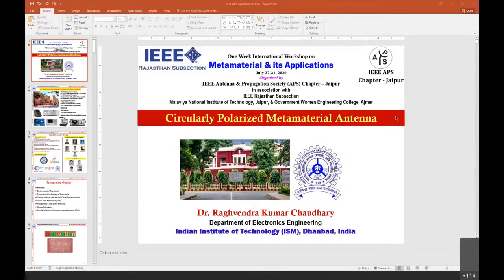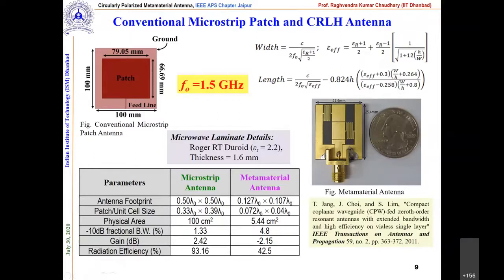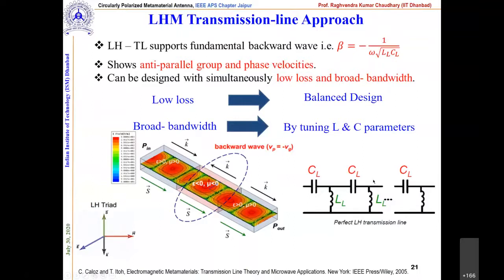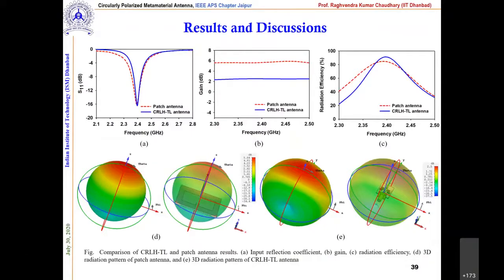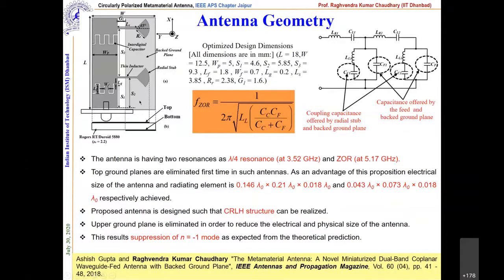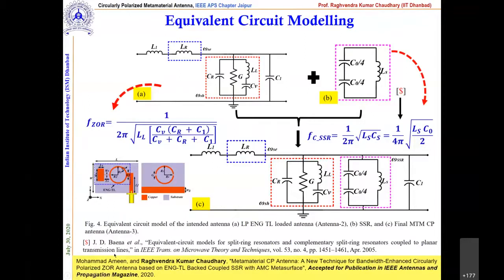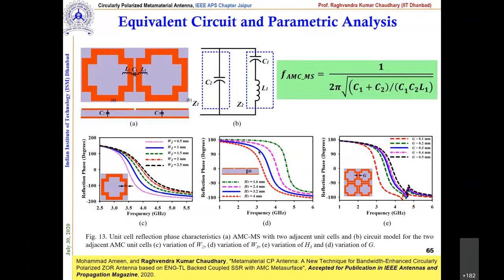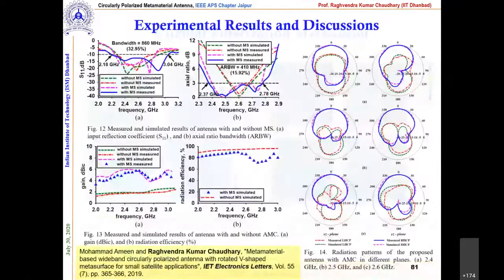Circularly Polarized Metamaterial Antenna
Circularly Polarized Metamaterial Antenna in One Week International Workshop on "Metamaterial & its Applications", July 27-31, 2020 at IEEE Antenna & Propagation Society (APS) Chapter – Jaipur, IEEE Rajasthan Subsection, Ajmer, India [Invited Lecture]